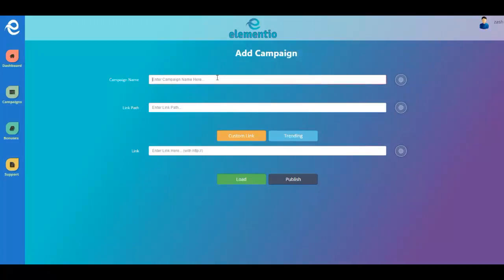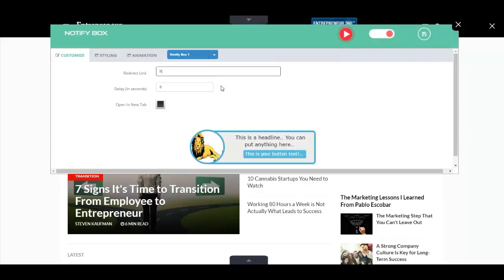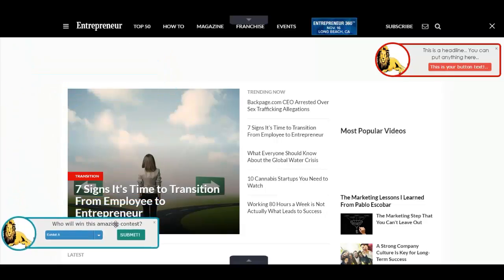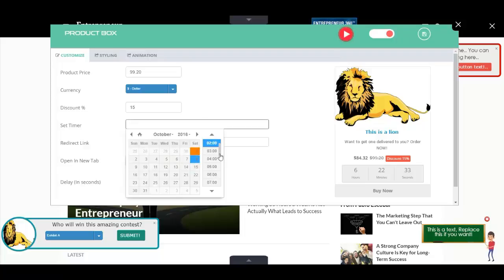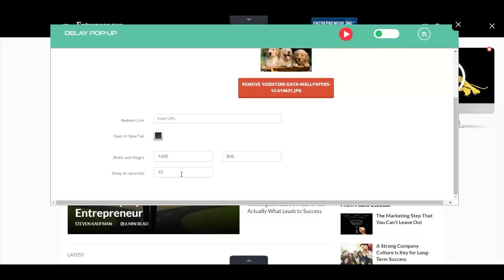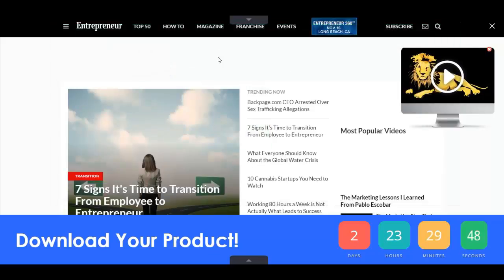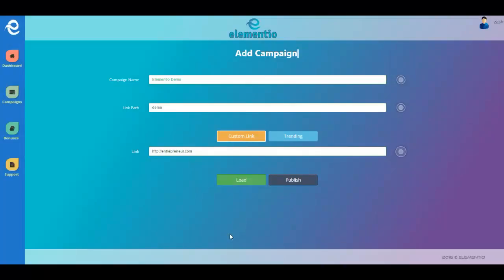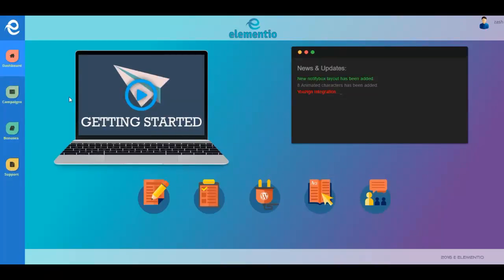Elementio Demo | Elementio Review and Huge Bonus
You might have a beautiful page to display products and services that you offer.

No matter how beautiful the page is,it needs additional elements that encourage your web-visitors to take action.

By elements, what we mean here is the animated characters, the polls, product boxes and the likes.

What if you can add all this on top of your existing page with ease?

Learn more about it :

Elementio is a one-stop solution you need to add on appealing elements on top of your existing page.

Not just that, this tool offers a whole new way to curate content.

Now, you can add these elements on top of other people's designs and share it on your social media.

Elementio comes with a host of other features which included link shortners, advanced analytics and a lot more!

Elementio
Elementio Demo
Elementio Review
Elementio Reviews
Elementio Bonus
Elementio Buy
Elementio Download
Elementio Features
Elementio Review and Bonus
Get Elementio
Elementio Elite